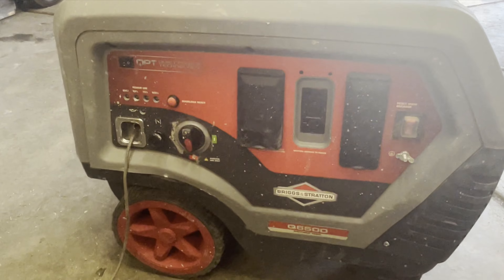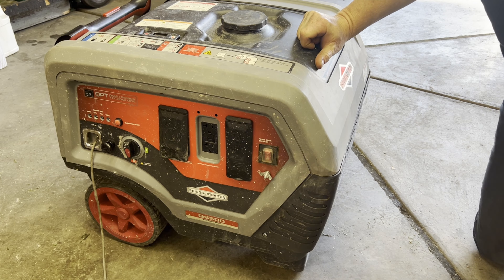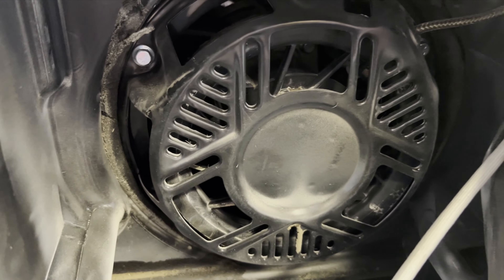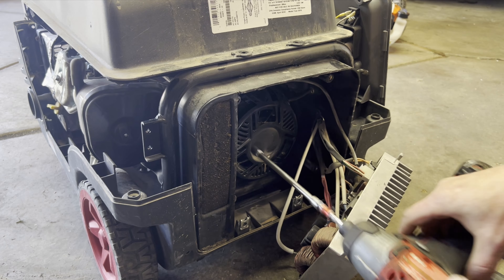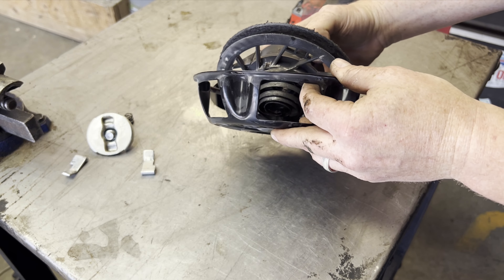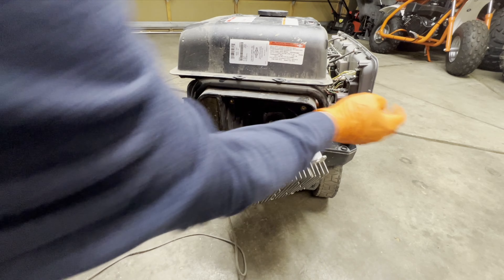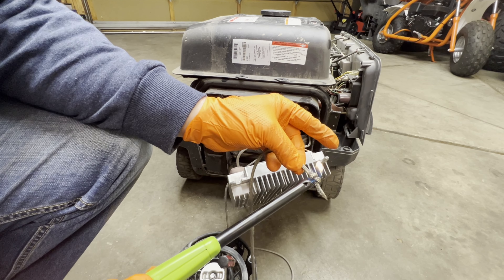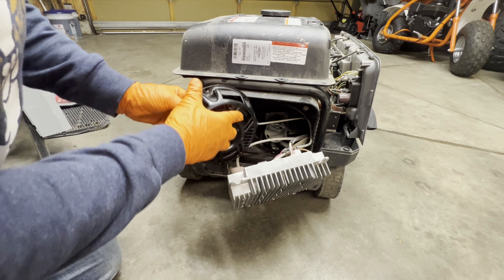Briggs & Stratton Q6500 Pulley Spring Assembly Replacement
In this video I cover the steps to replace the pulley and spring assembly on a Briggs & Stratton Q6500.